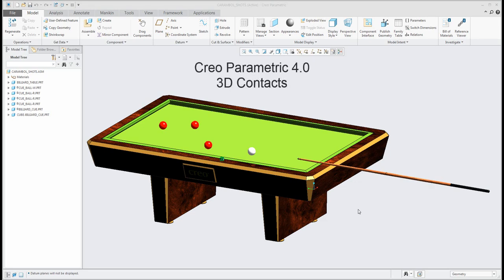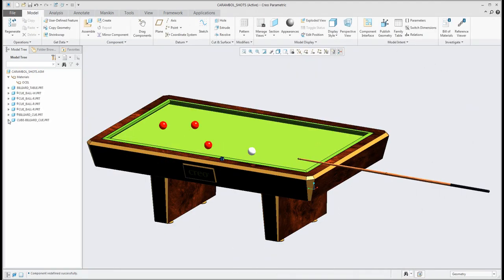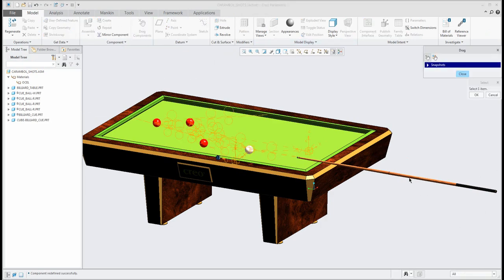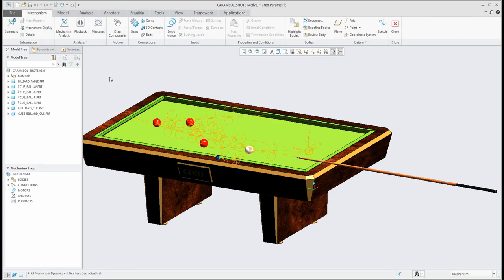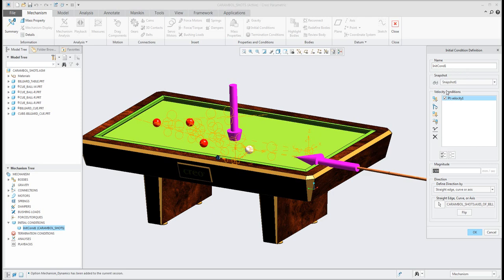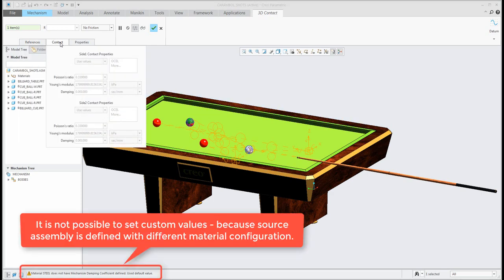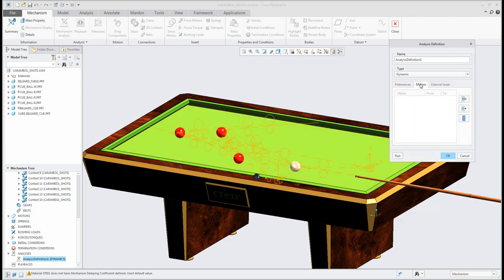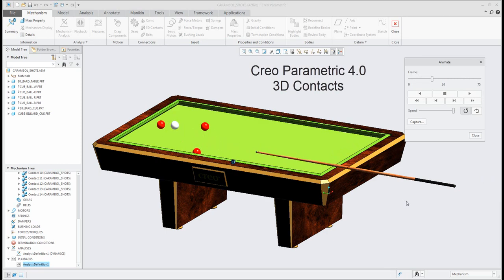PTC Creo 4.0 tutorial: 3D Contacts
How to work with assembly component placements for 3D Contacts